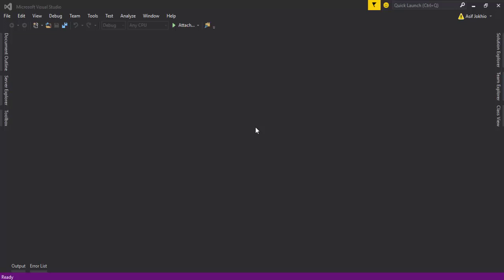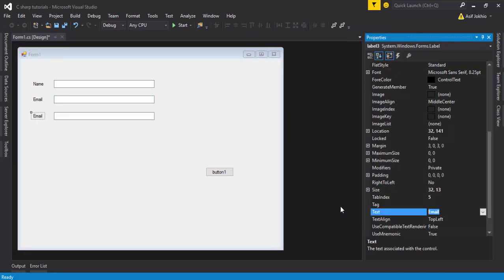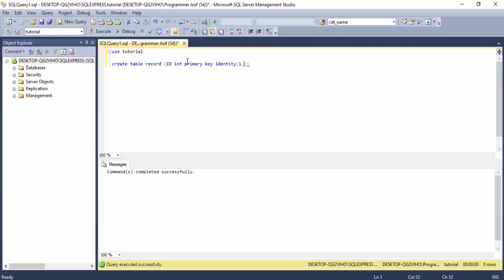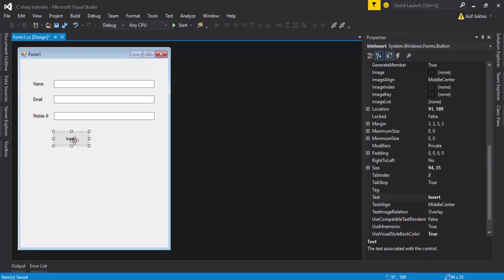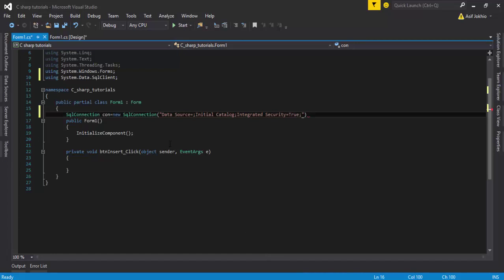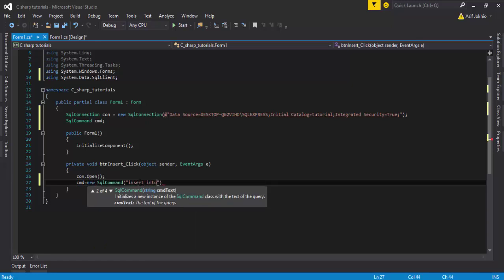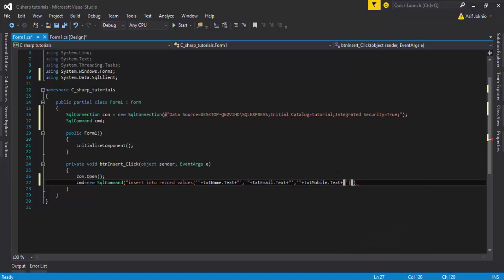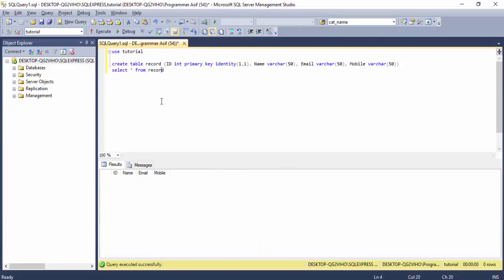How To Insert Data In Sql Using C# Windows Application